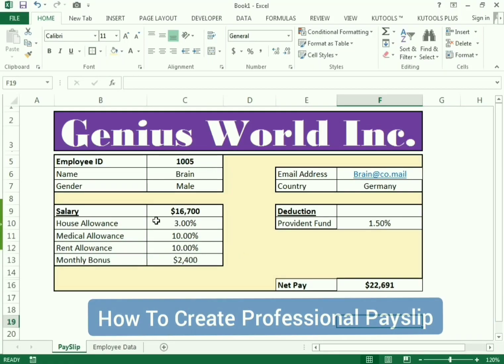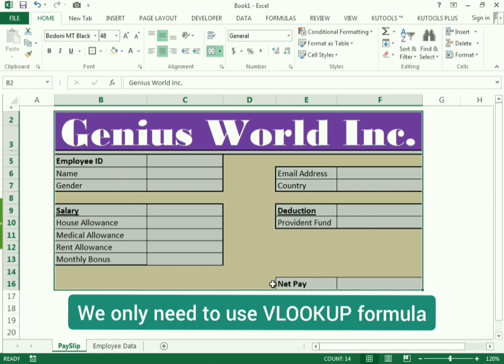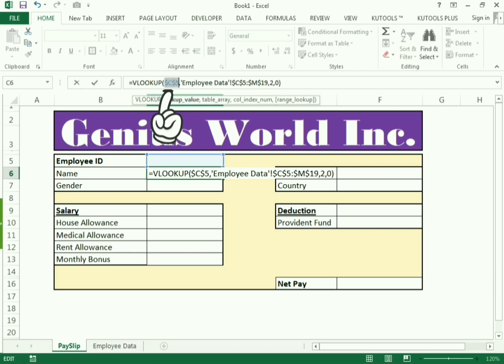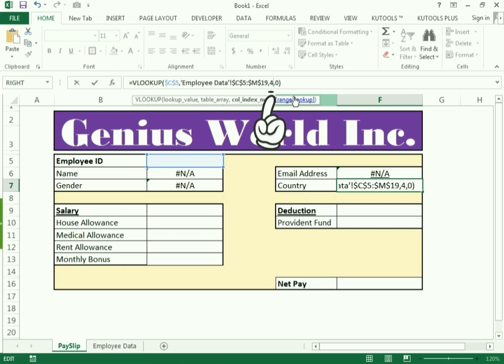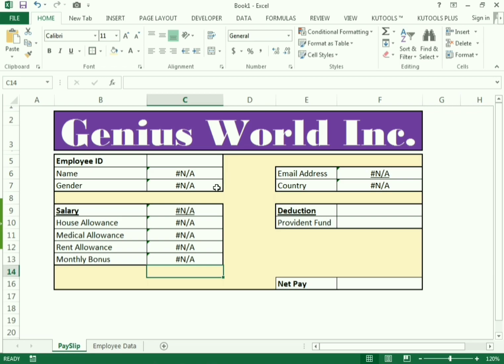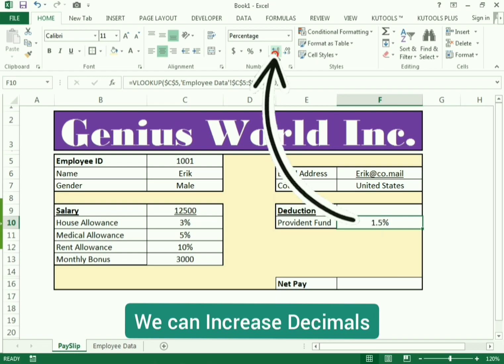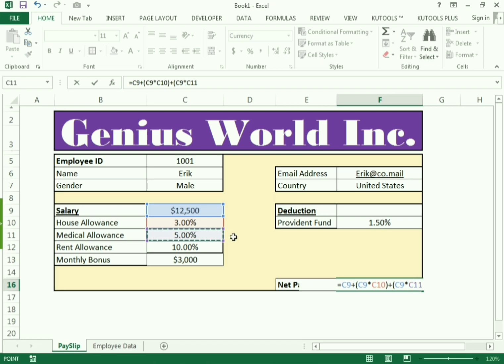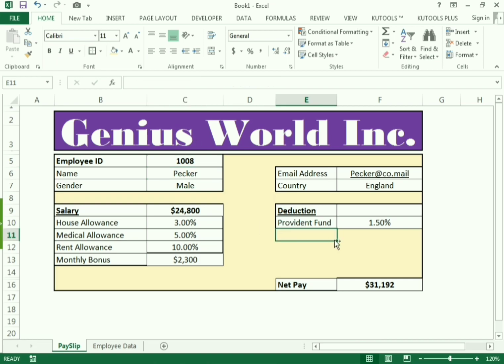Create Professional PayRoll Using VLOOKUP Only | Single Formula Payslip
In this vedio, We have discuss the power of VLOOKUP that helps to create whole payslip by only using single formula =VLOOKUP. We can create professional payslip using only VLOOKUP formula.

00:00 Intro
01:30 How To Create Payslip
01:53 Use of Formula =VLOOKUP
03:15 Efficiently Use of VLOOKUP iwthout writing again
06:54 Test of Formula Using Employee ID
08:38 Make Total for Net Pay
10:24 Test Payroll Input Employee ID